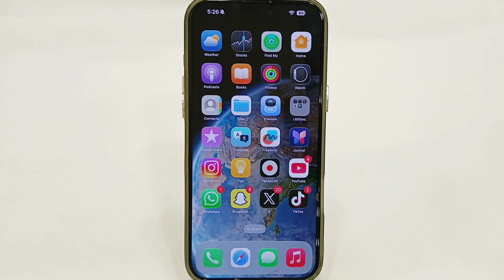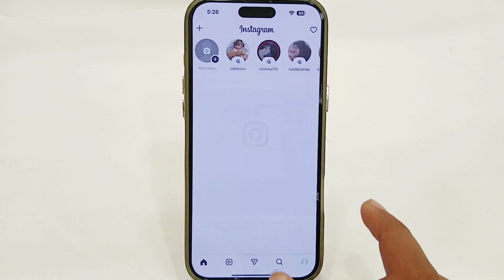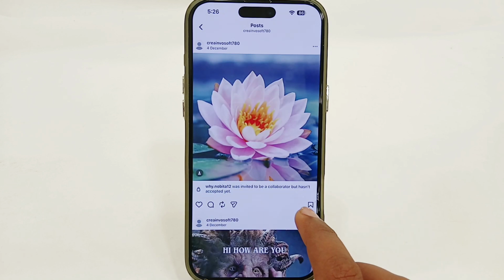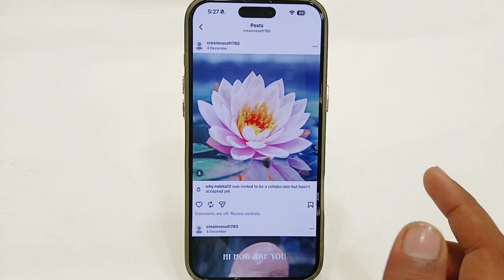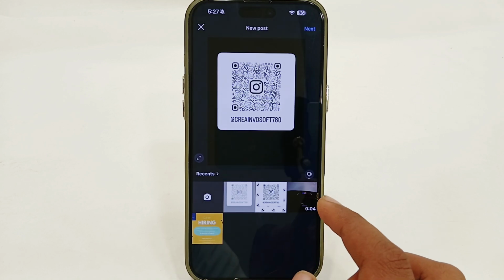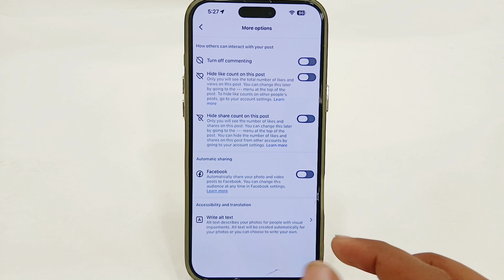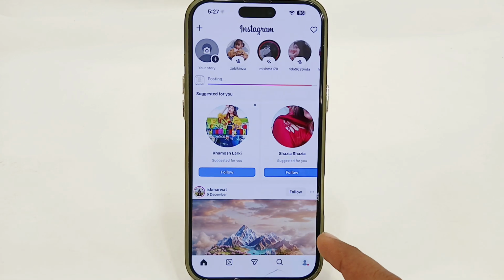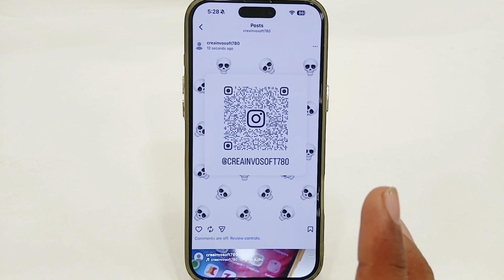How to Turn Off Comments on Instagram Posts – Quick Guide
Video Description:

Want to stop unwanted comments on your Instagram posts? Turning off comments is easy and gives you more control over your content. In this video, we’ll show you how to turn off comments on Instagram posts step by step, whether it’s a new post or an existing one.

💡 What you’ll learn in this video:

How to turn off comments before posting

How to disable comments on existing posts

Tips for managing who can comment on your posts

Privacy and safety features for Instagram

Take control of your Instagram feed and protect your content from unwanted comments!

If you want, I can also make a short, punchy version optimized to get more clicks on YouTube. Do you want me to do that?